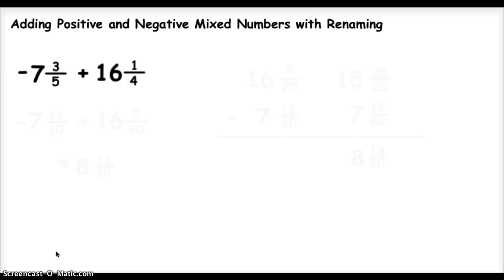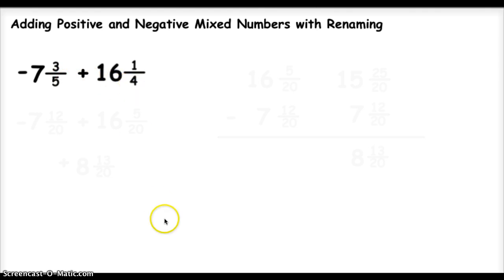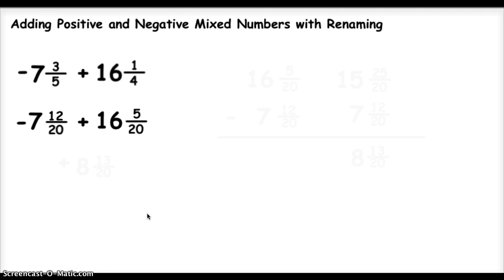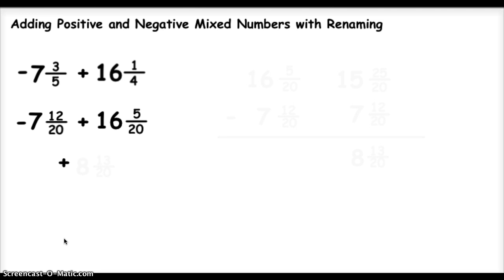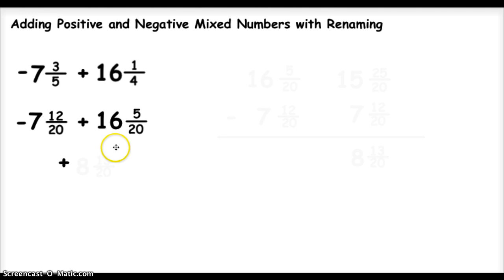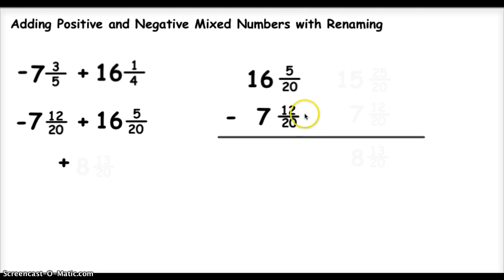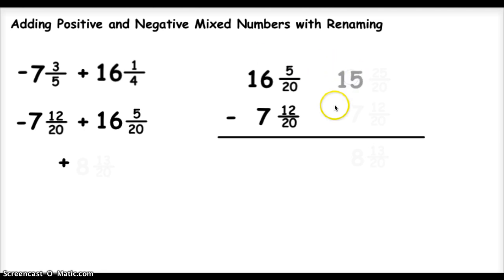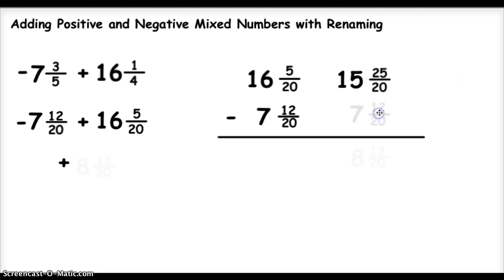Adding Positive and Negative Mixed Numbers 1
This is a video that will help you add positive and negative mixed numbers with renaming